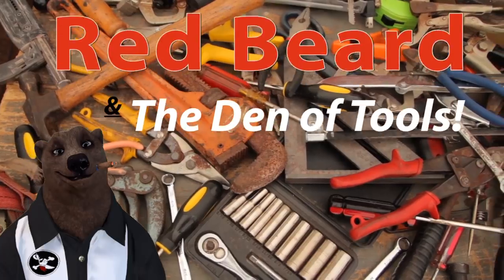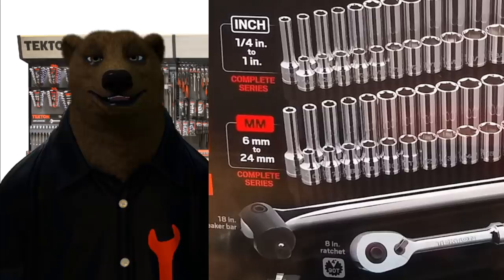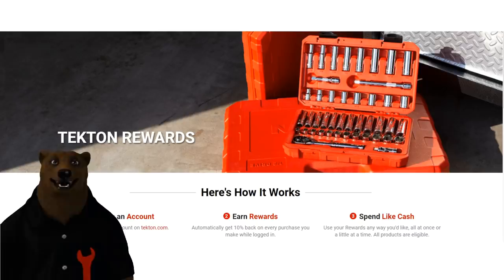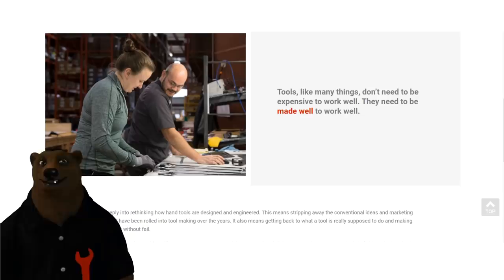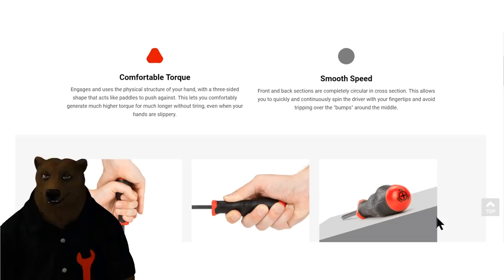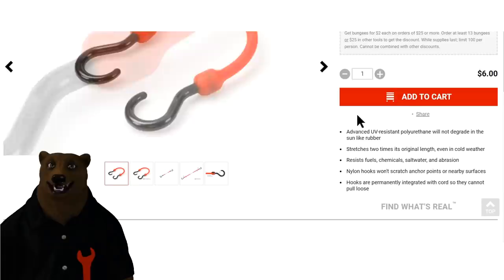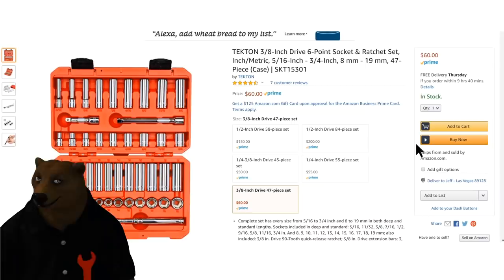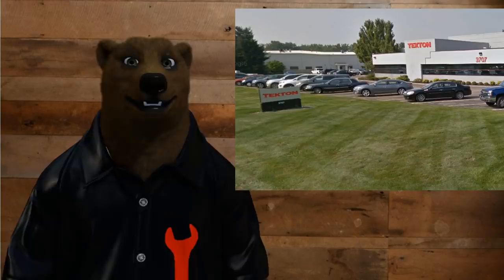The Truth about Tekton (Company Profile)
The Truth about Tekton (Company Profile) Even if you have heard them I'm willing to be that most of you don't really know who Tekton actually is.  What if I told you they have been around for over 50 years?  That they are based in the Midwest or that they sell quite a few US made tools?  Surprised?  Don't feel bad, so was I.

If you have nonbusiness related questions please post them over in the forums